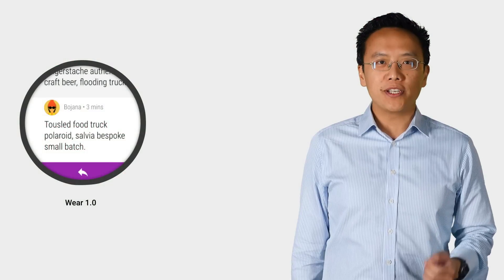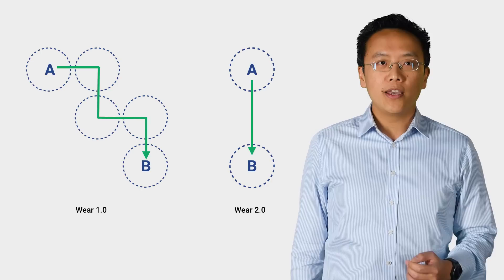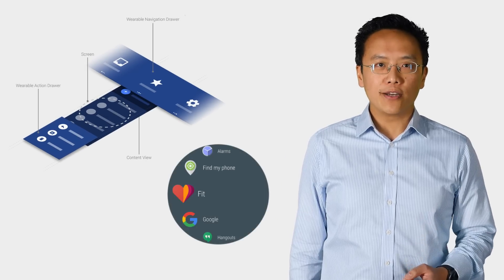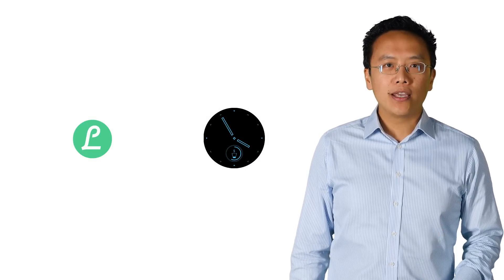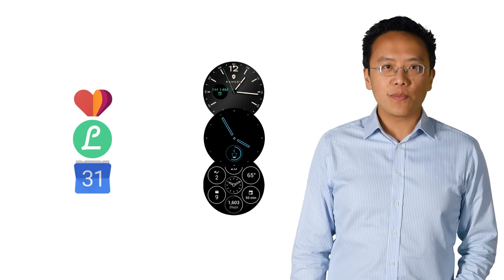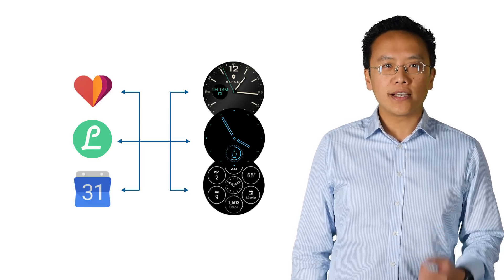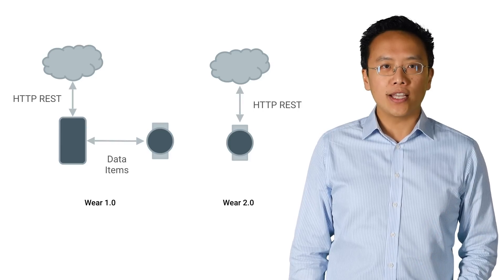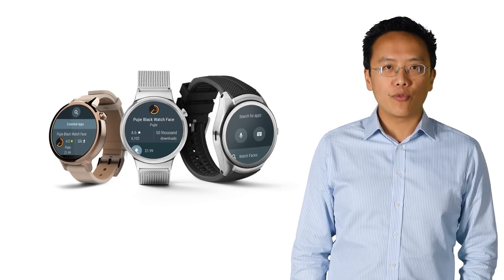Android Wear 2.0 for developers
An overview for developers about new Android Wear 2.0 features, including material design, watch face complications and standalone functionalities.